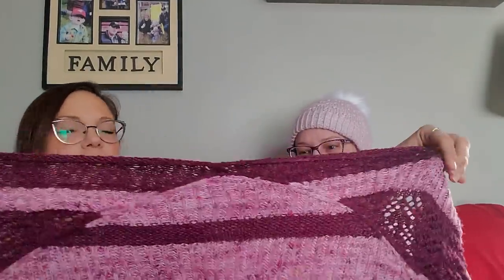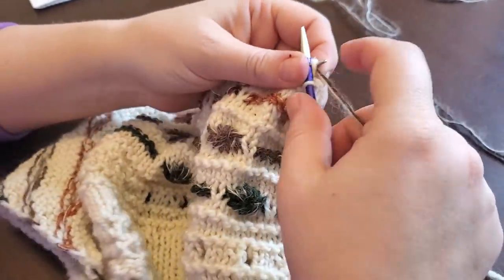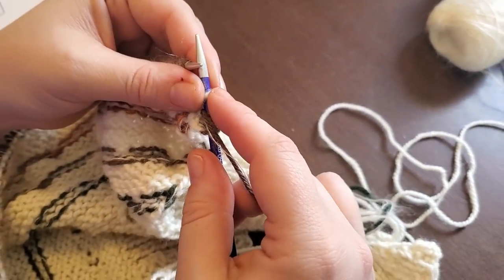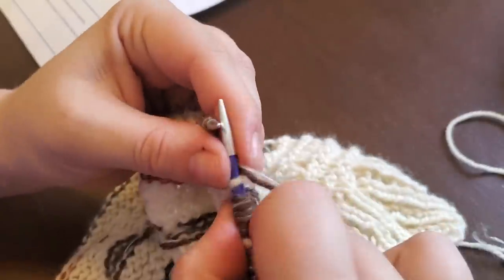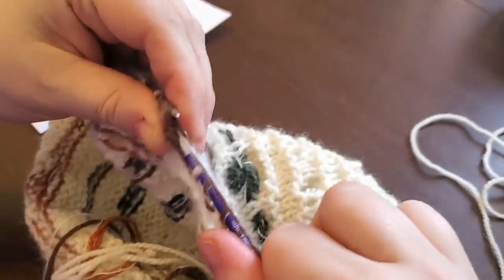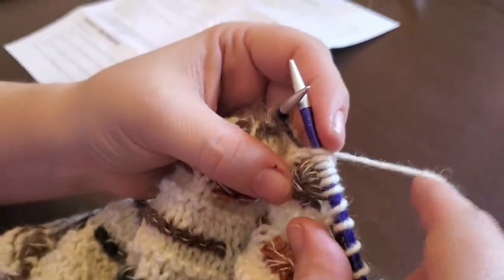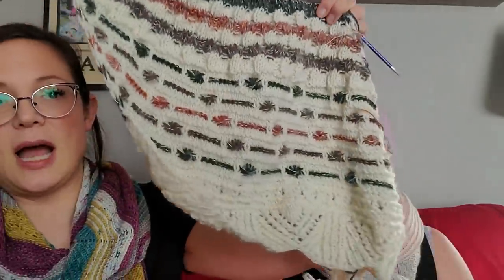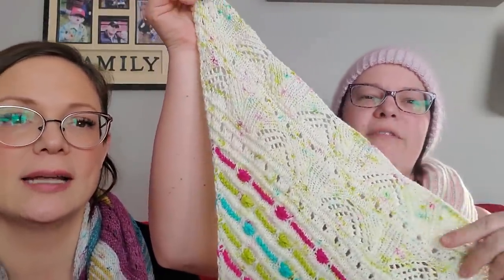Cozy Up Knits MKAL Clue #4 Tips & Tricks. SPOILER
Fun Knitting podcasts and tutorials featuring sisters from Grande Prairie, Alberta Canada